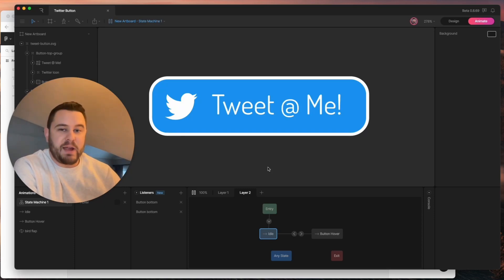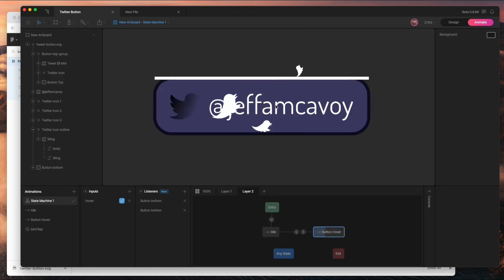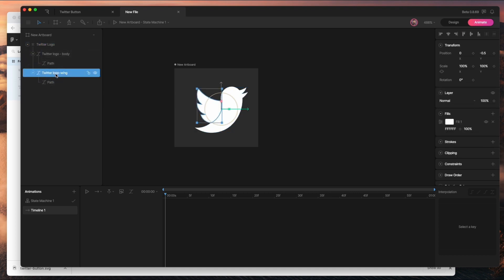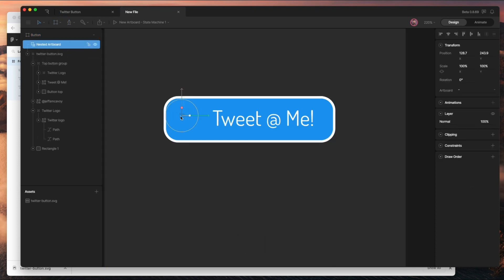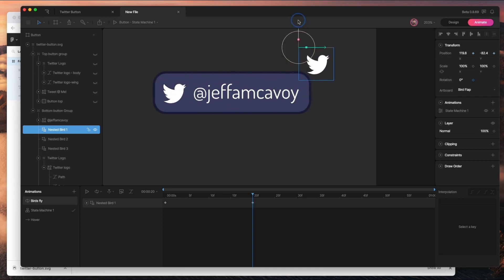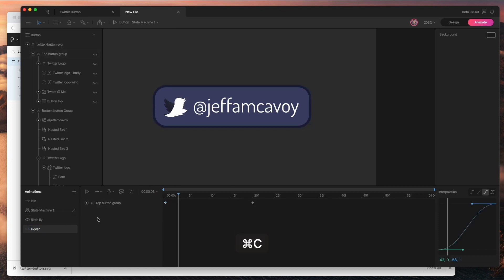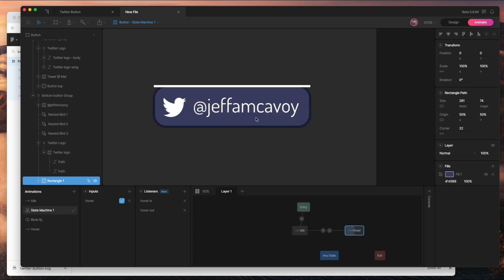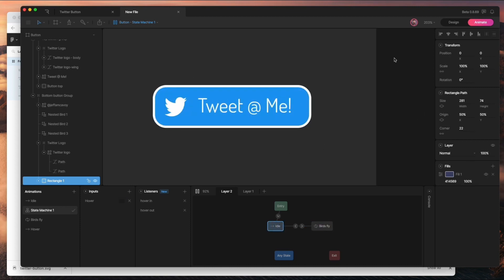Rive for Beginners - Make an Interactive Animated Button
This tutorial walks through the entire process of creating a button with a hover animation and demonstrates these Rive features:

⚪️ SVG art import
⚪️ Nested Artboards
⚪️ State Machine

The button is available for remix on the Rive community

In a future video, I'll show how to take the Rive file and implement it as a functioning button in a Webflow website using the JS runtime code.